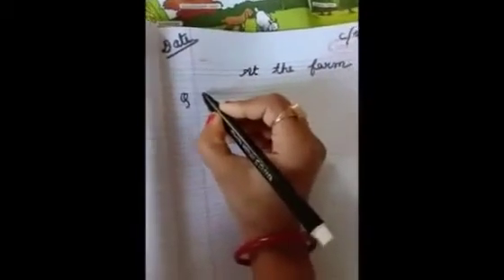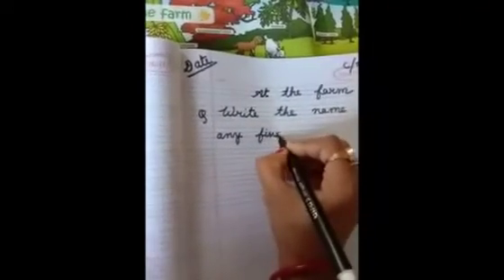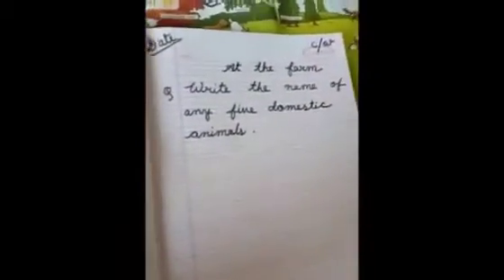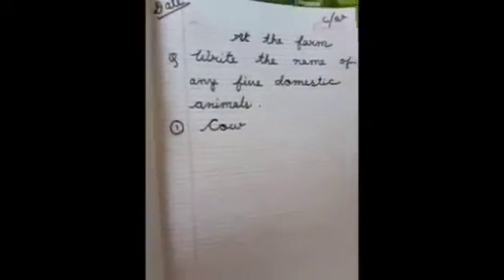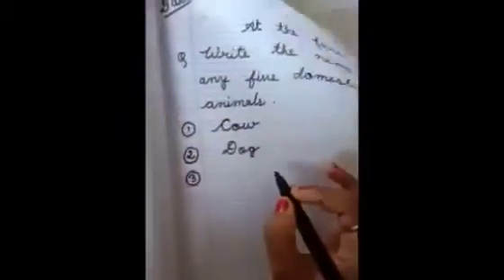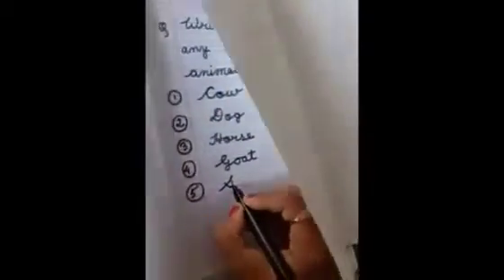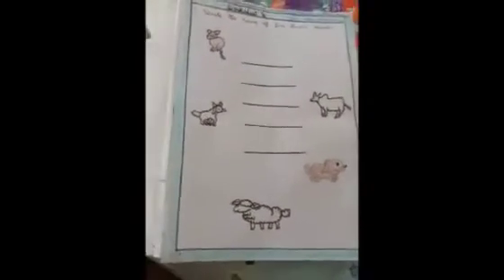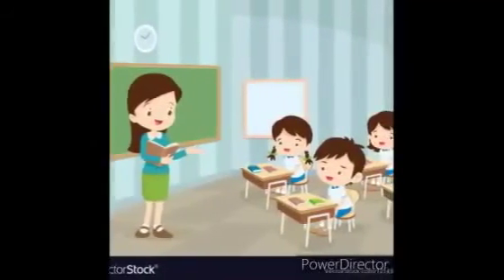CLASS K.G II //ENGLISH // VIDEO 21